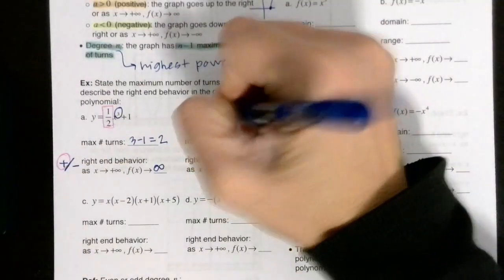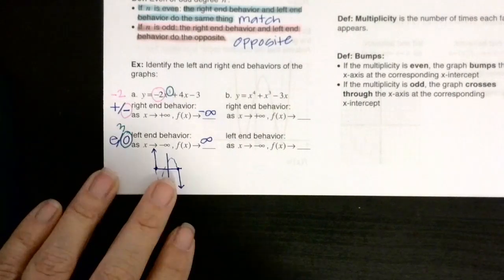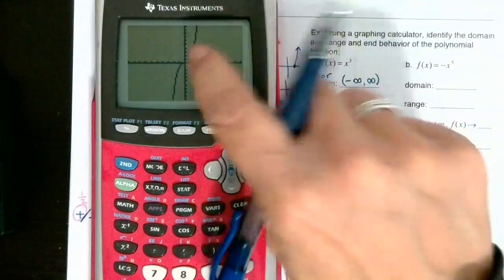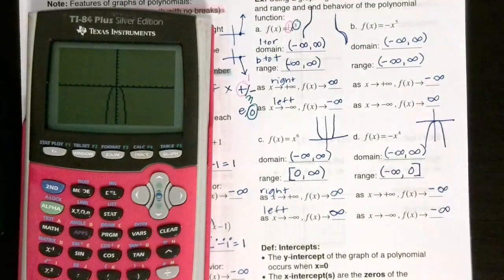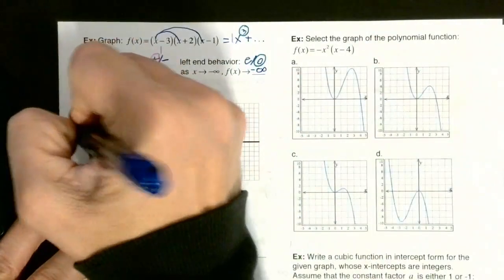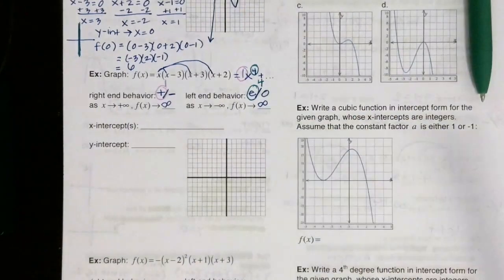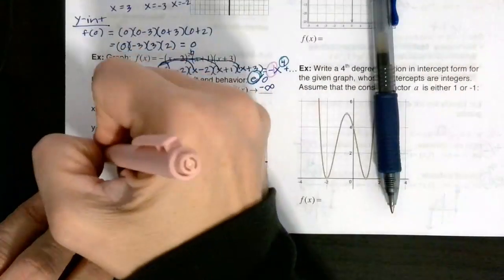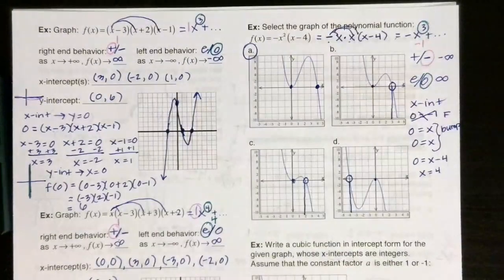5.4 graphing polynomial functions